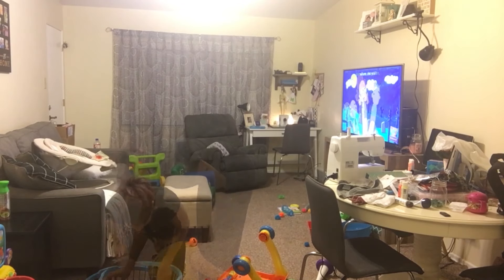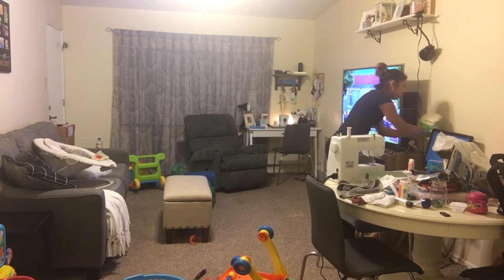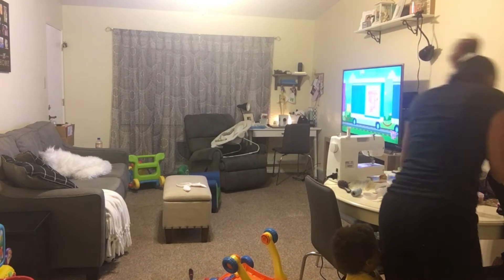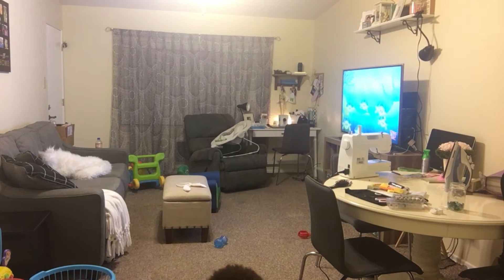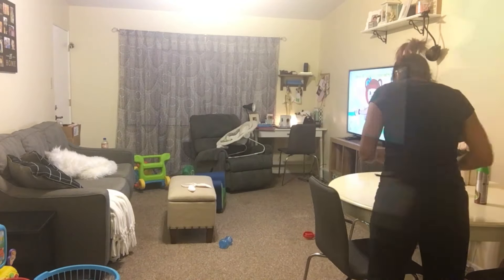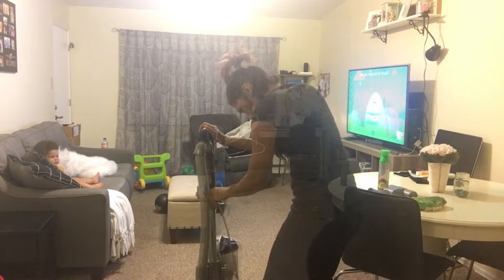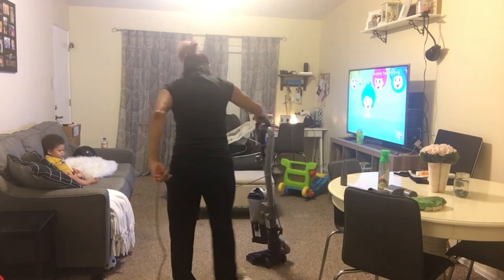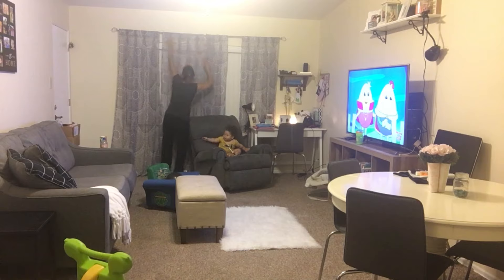Clean with Me & Stuff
↓↓↓CLICK TO EXPAND↓↓↓
Shark Navigator Lift-Away Deluxe Vacuum
When I do my cleaning routine Landon is always under my feet pulling his toys back out. I always dust from the top down, put everything away, then vacuum and lightly sprinkle carpet freshener for a clean fresh scent. I know my cleaning routine isn't perfect but its the best way for this SAHM to clean with a toddler.

OUR OFFICIAL SOCIAL MEDIA ACCOUNTS:

👍 LANDON ON FACEBOOK! We post new pictures and videos everyday!
🎬Landon and Mommy are on Snap Chat come join us: jmbenton77
📷 Follow Landon on Instagram @BabyLandonLee
🙈 Tommie on snapchat: tbent10

📮JESSICA BENTON📮
QUINCY, ILLINOIS 62305

Phlex - Light Me Up (feat. Caitlin Gare) [Argofox] | provided by CopyrightFreeNetwork

Noxious - Alarm | provided by CopyrightFreeNetwork